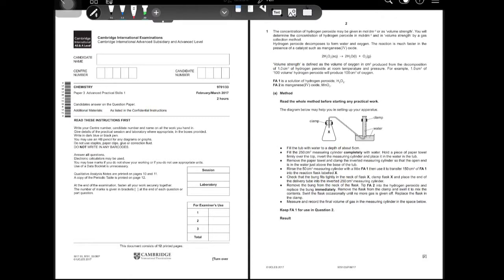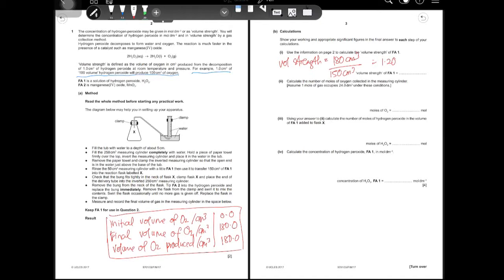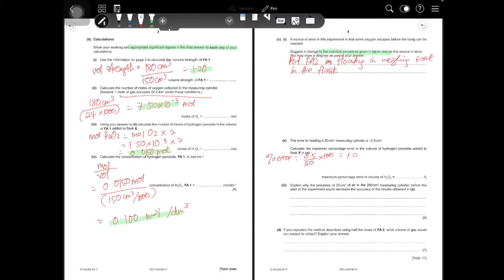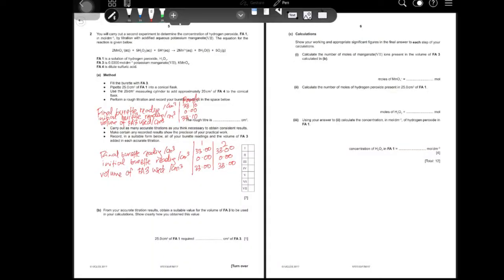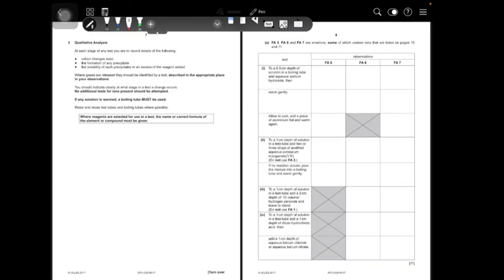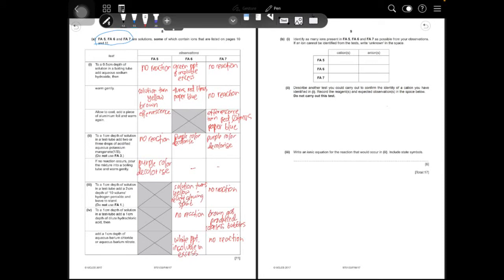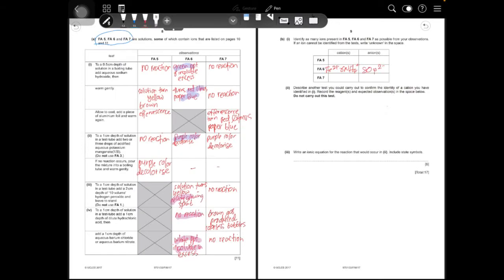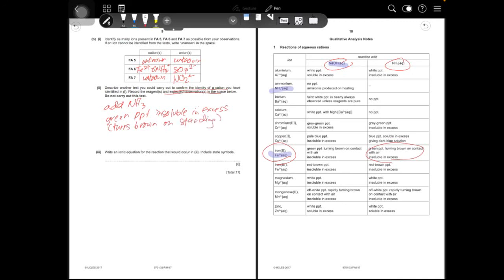Answering CIE 9701/33 March 2017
Doing the practical & answering the CIE Alevel 9701/33 Feb/March 2017 paper